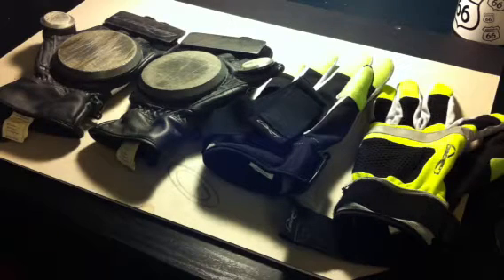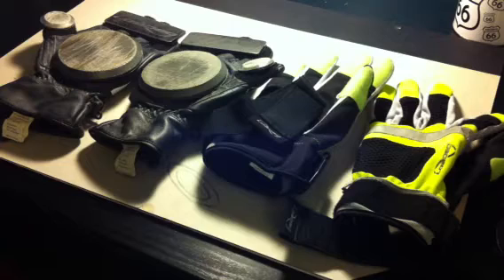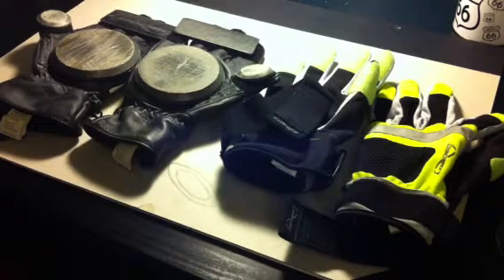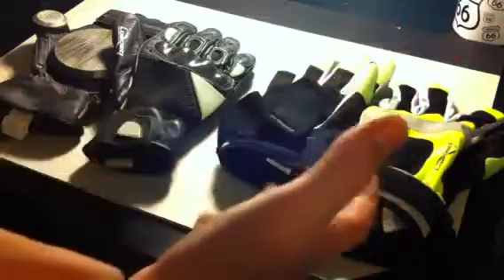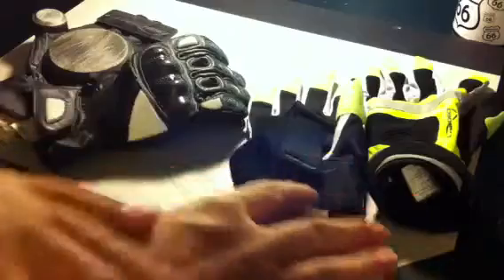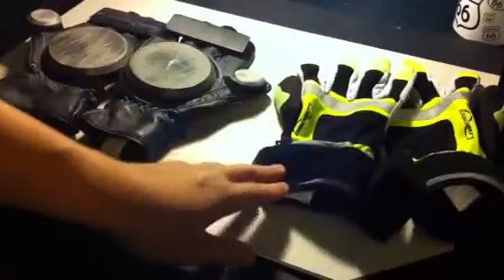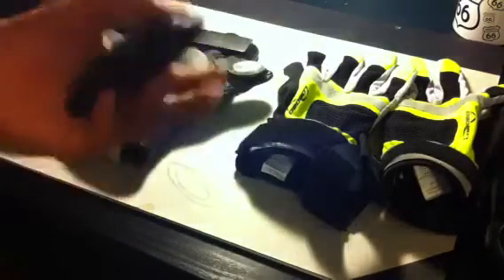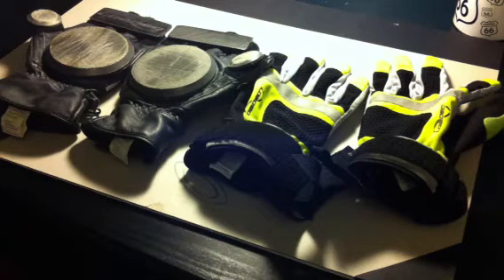Loaded Racing VS Freeride Gloves